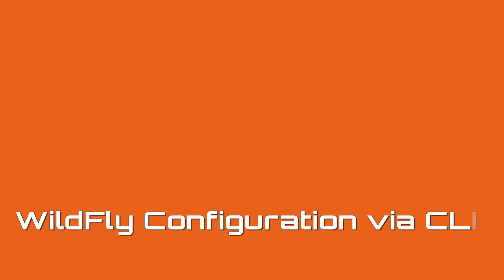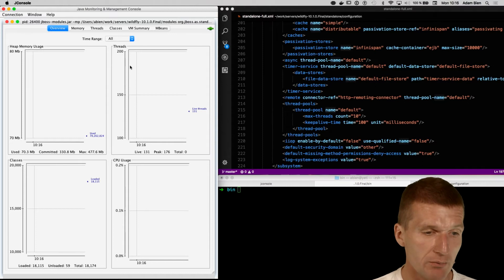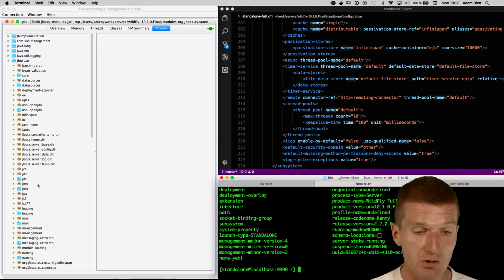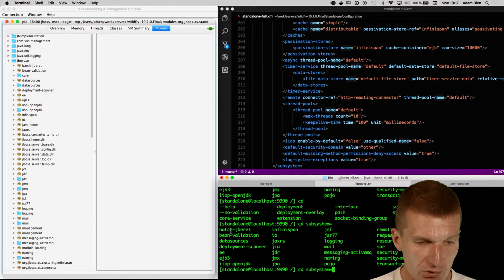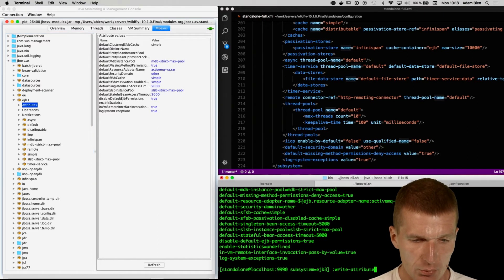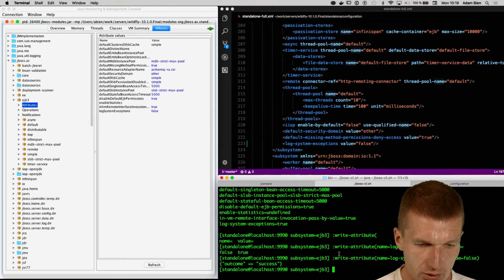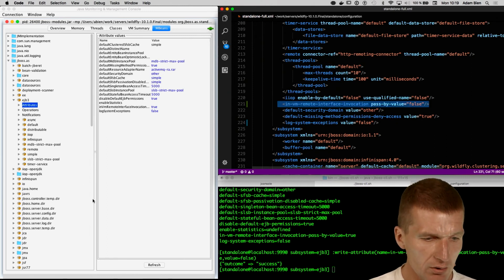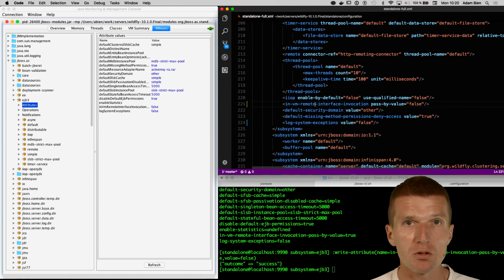Convenient WildFly Configuration via CLI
WildFly application server can be conveniently configured using JMX,  CLI or by editing XML files. This screencast explains how to use the jboss-cli (command line interface) as interactive configuration tool.